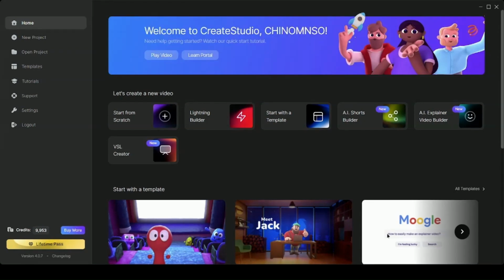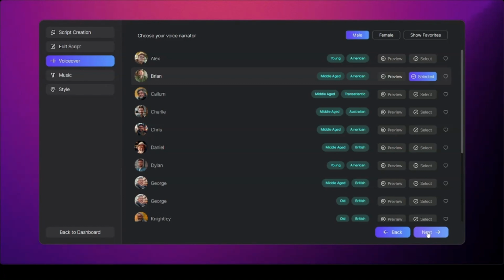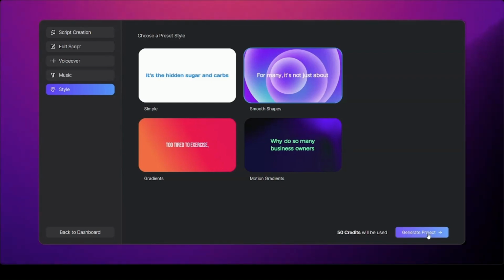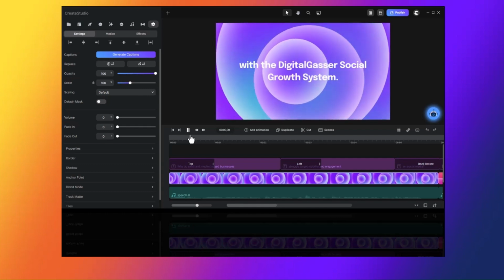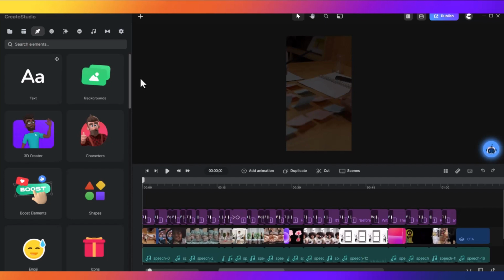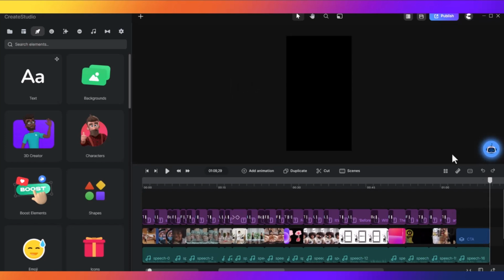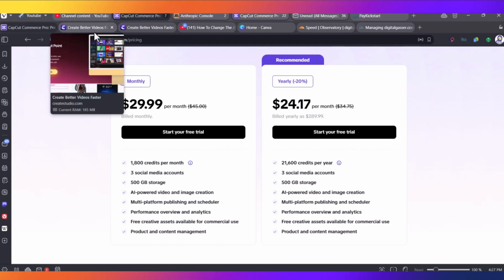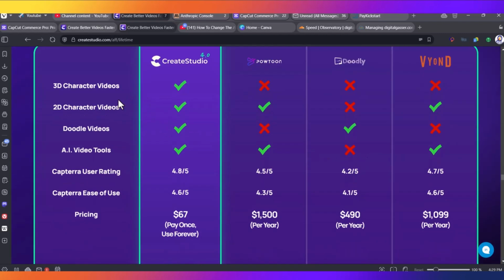CreateStudio 4.0 AI VSL Creator Tutorial | Make High-Converting Videos FAST!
In this step-by-step tutorial, I’ll show you how to use CreateStudio’s AI-powered Video Sales Letter (VSL) Creator to make high-converting videos in minutes! Whether you’re a marketer, entrepreneur, or content creator, this tool will save you time and boost your conversions effortlessly.

🔹 What You’ll Learn:
✅ How to create AI-generated VSLs in CreateStudio 4.0
✅ Step-by-step tutorial for beginners
✅ Tips for high-converting video sales letters
✅ Best settings for smooth animations and voiceovers
✅ Pro tricks to boost engagement & sales

💡 Why Use CreateStudio 4.0 with AI?
✔️ AI-powered video creation
✔️ Stunning animations with minimal effort
✔️ High-quality voiceovers & text-to-speech
✔️ Perfect for marketing, eCommerce, and sales

📌 Timestamps:
00:00 - Introduction
01:15 - Setting Up CreateStudio 4.0
03:45 - Using AI to Generate VSL Scripts
06:30 - Adding Animations & Effects
09:00 - Exporting & Finalizing Your Video